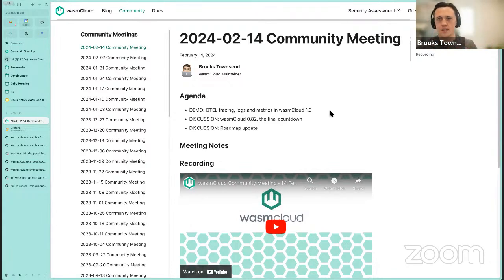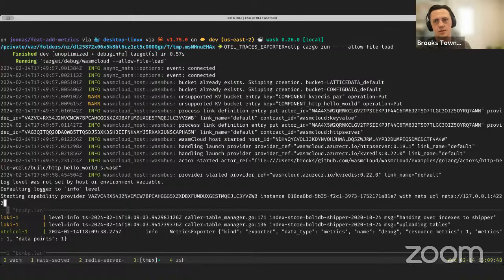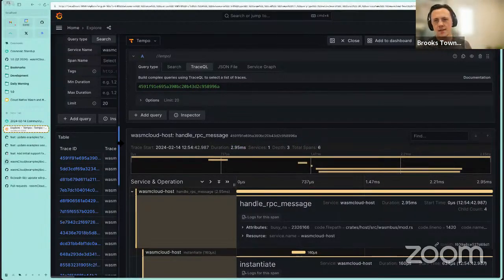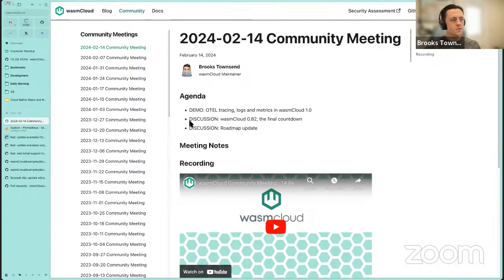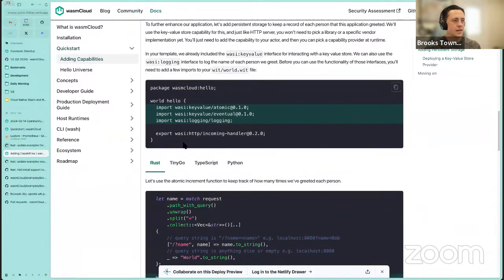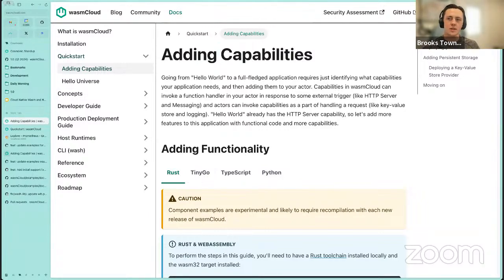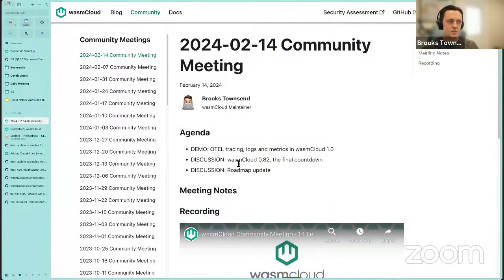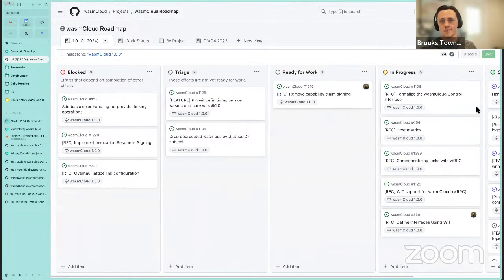wasmCloud Community Meeting - 14 Feb 2024